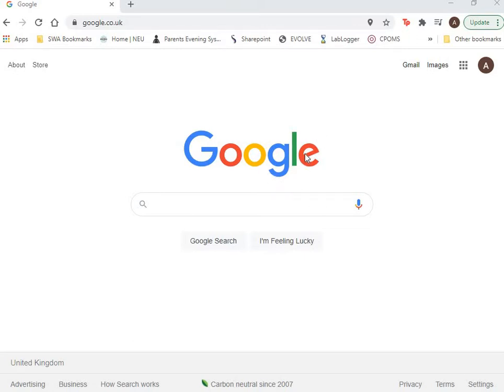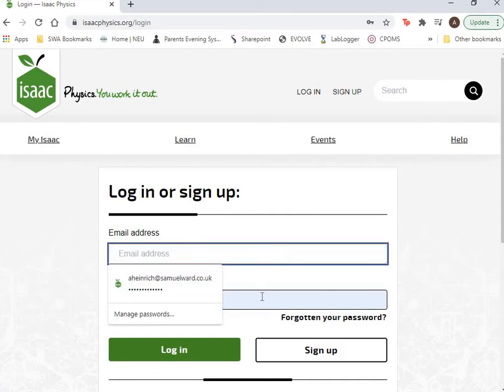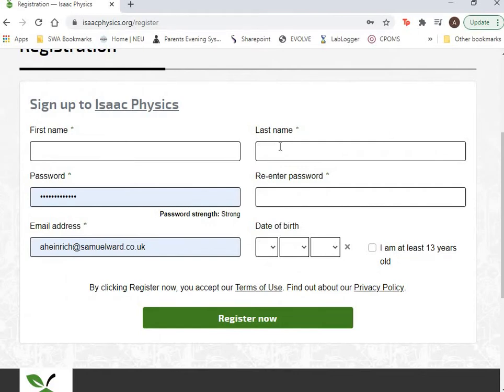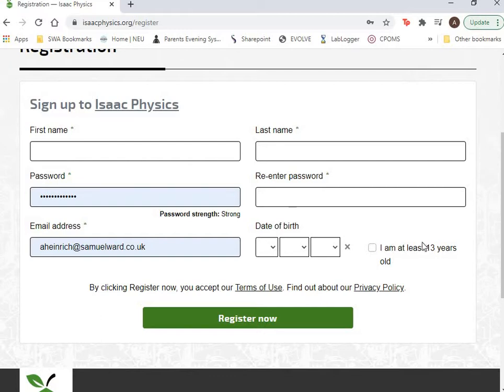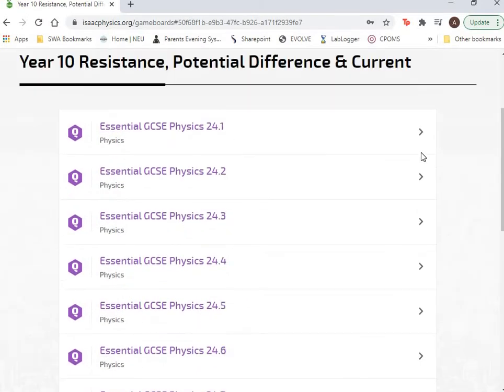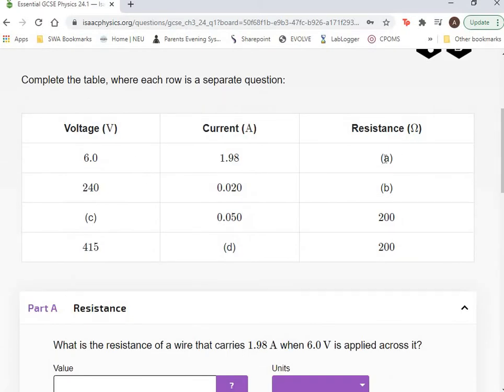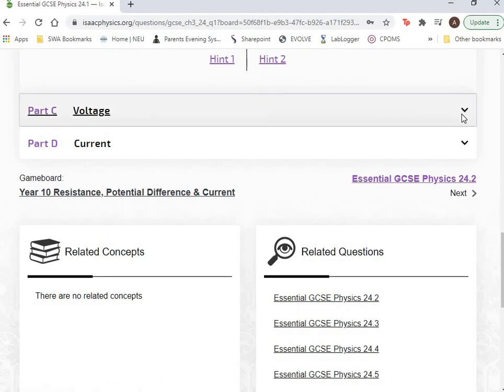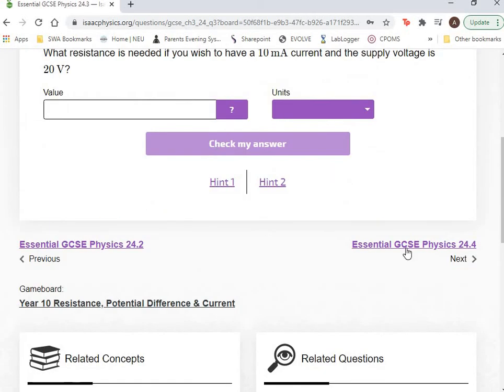Isaac Physics Sign Up Tutorial